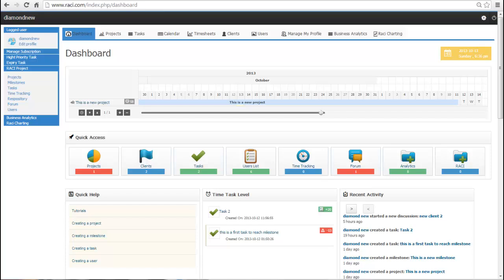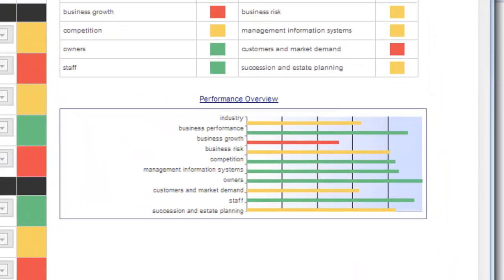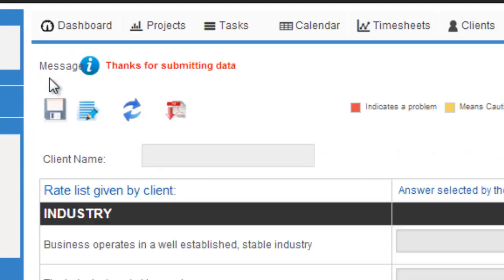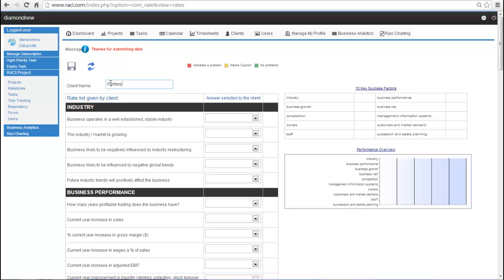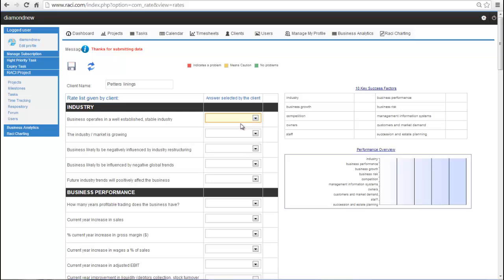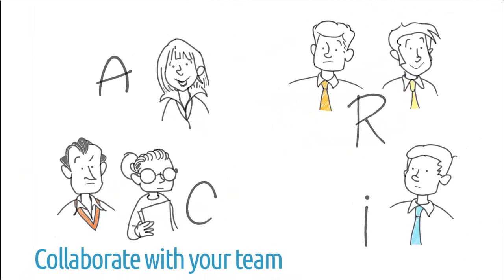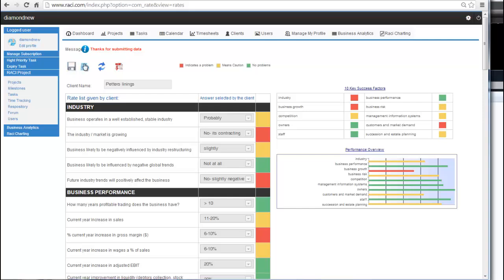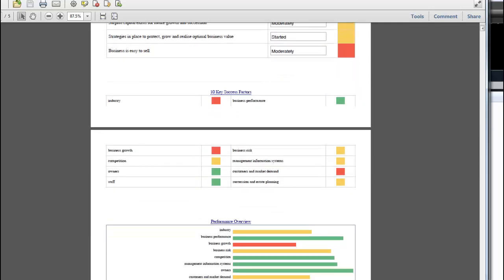Business Analytics for improving your business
Business Analytics is part of the RACI Project product group and a great way to analyse business.
When using Business Analytics it will provide you a high level view of your business strengths and weaknesses.

most of our material is available unbranded from our online shop.